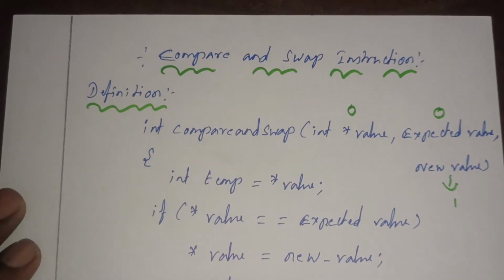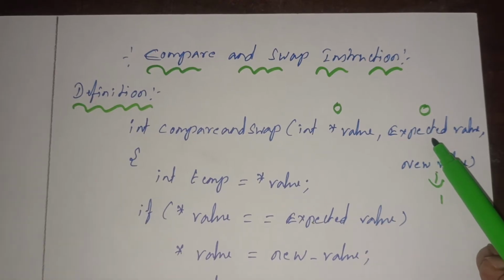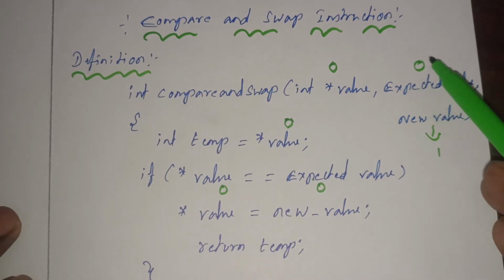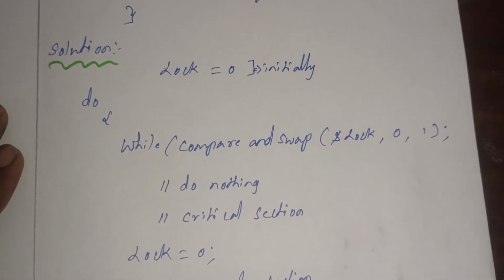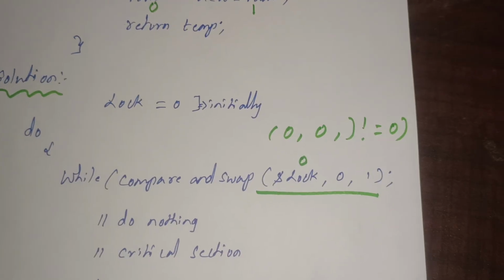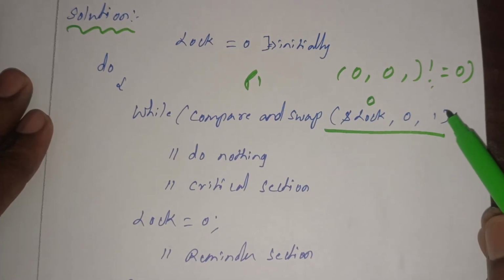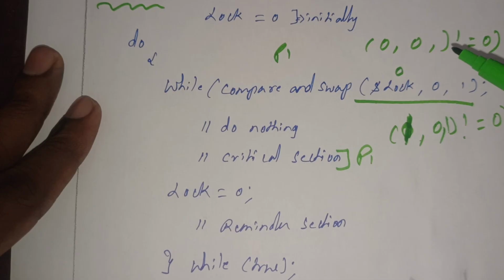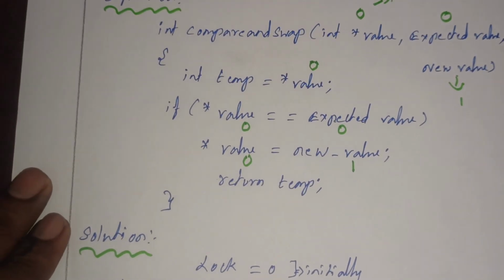Process Synchronization - Compare and Swap Instruction